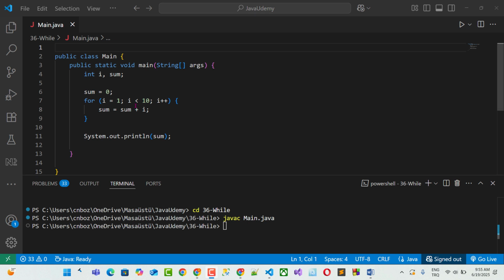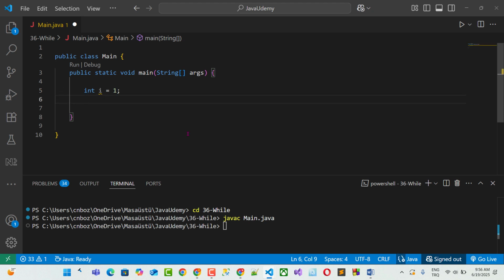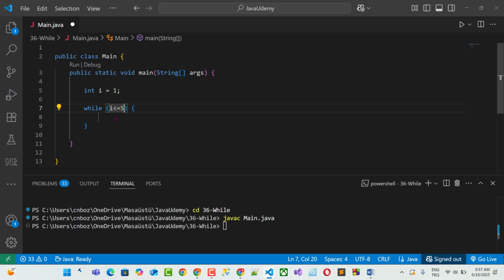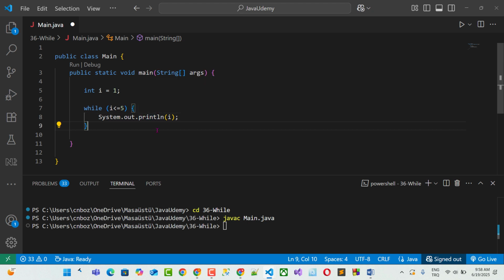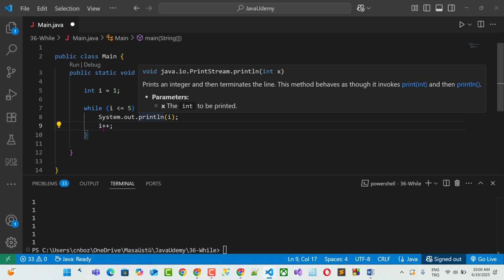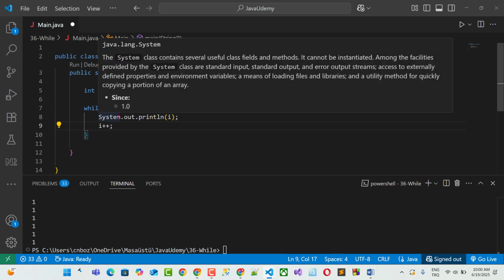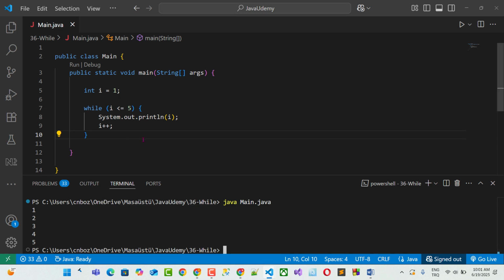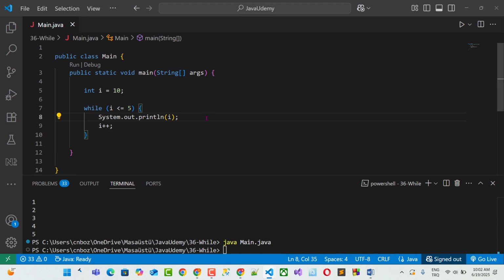#36 Java While Loop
In this tutorial, you’ll learn how to use the while loop in Java to execute code repeatedly as long as a condition is true. We’ll explain the loop structure, how the condition is evaluated before each iteration, and when to use a while loop instead of a for loop. You’ll see practical examples such as counting numbers, taking user input until a certain value is entered, and working with boolean flags. Perfect for beginners learning Java control flow and loops.